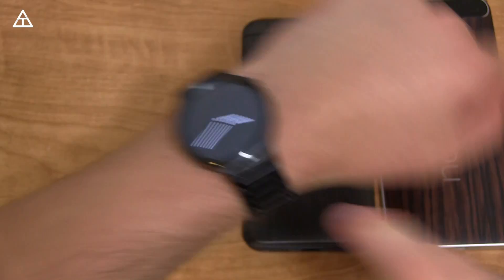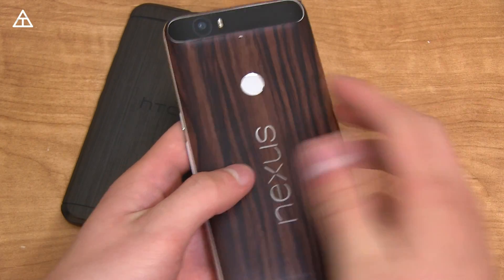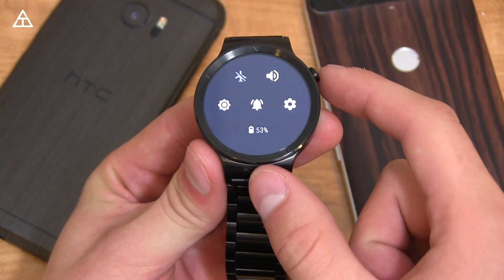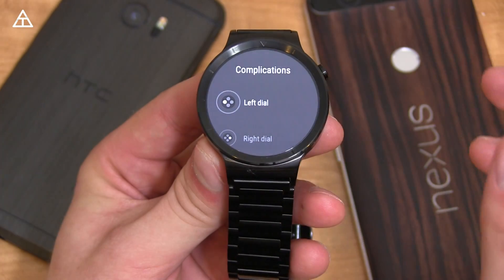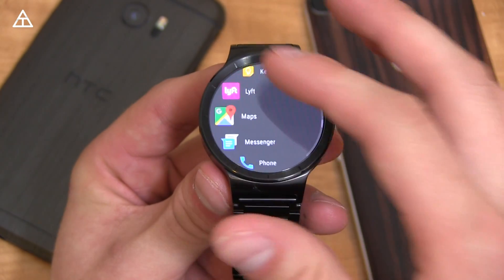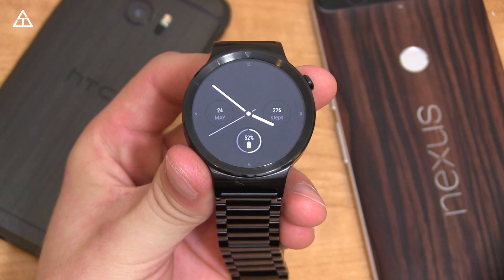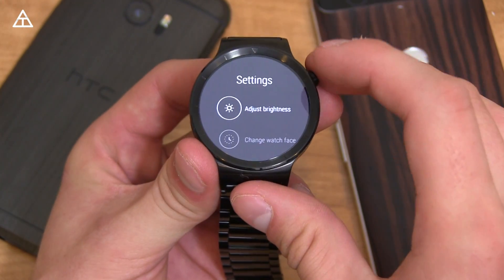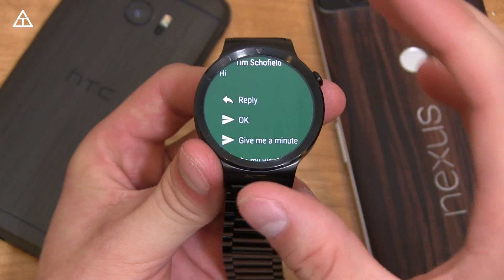Android Wear 2.0 (N) Preview Review!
The Android Wear 2.0 Preview is available to install on various Android Wear watches. This build is based on Android N, see what's new including a keyboard!